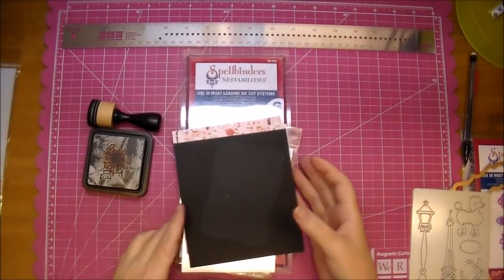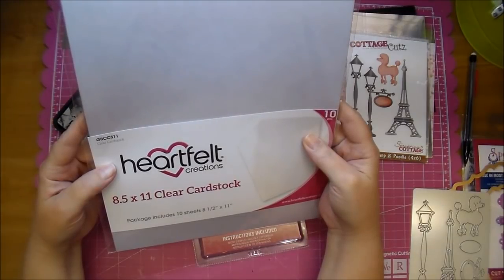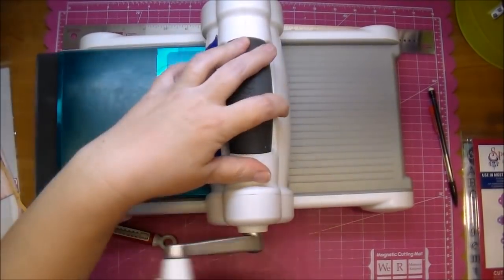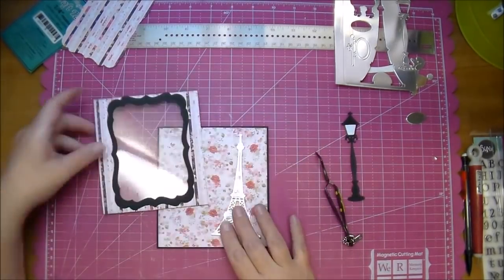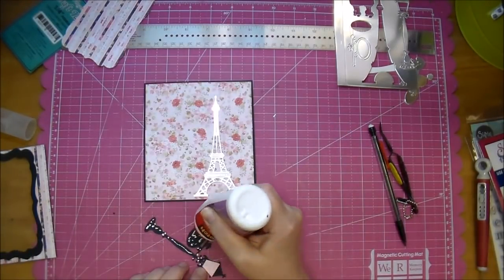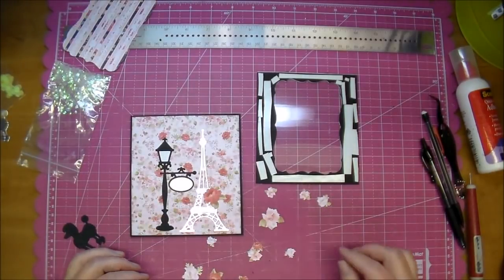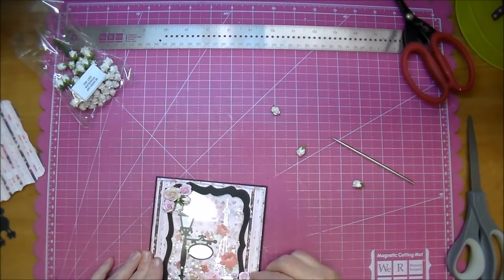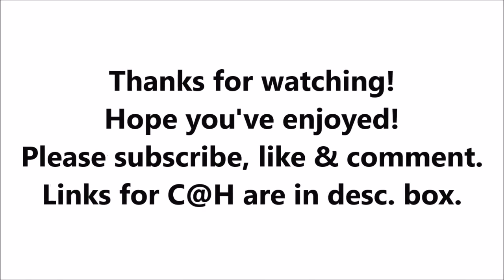Parisian themed shaker card (start to finish)!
Products used:
Heartfelt Creations Clear Cardstock 8 1/2 x 11: SKU:GBCC811
Spellbinders Foil Paper: SKU:GLF-001
Spellbinders Nestabilities Labels Seventeen Die: SKU:S5-025
Cottage Cutz Eiffel Tower, Lamp & Poodle Die: SKU:CC4X6-115
Tim Holtz Distress Ink Black Soot: SKU:TIM19541
Tim Holtz Mini Ink Blending Tool: SKU:IBT40965
Sizzix Precision Base Plate: SKU:660320
Angel Craft Tape